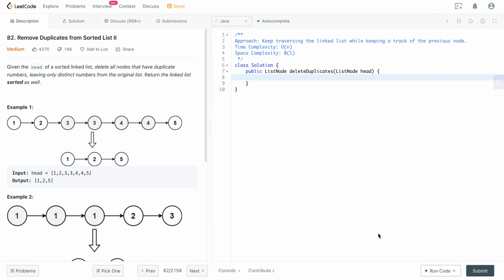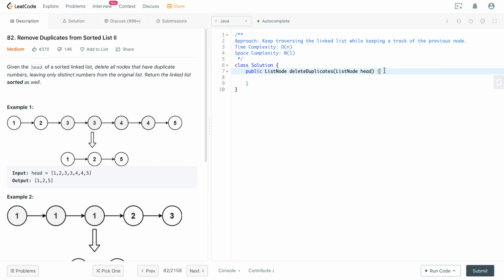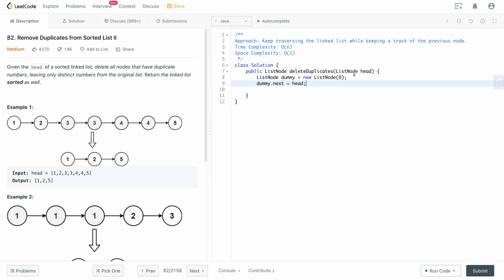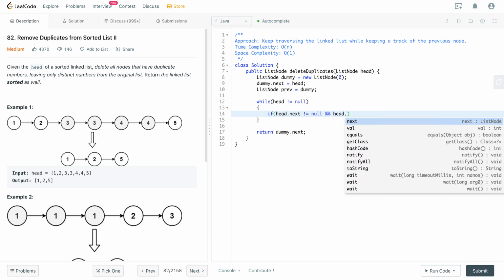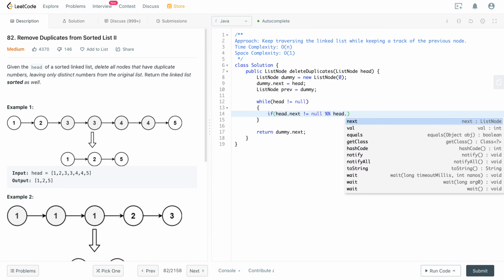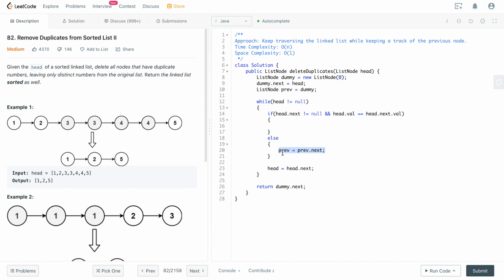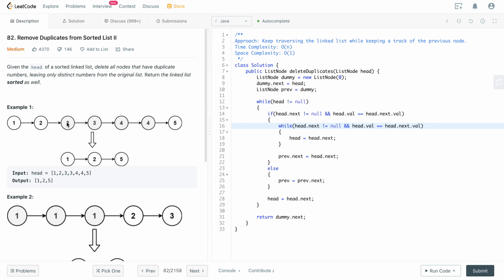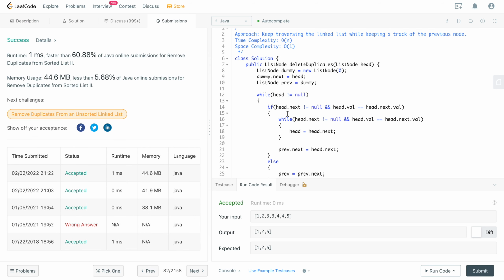82. Remove Duplicates from Sorted List II (LeetCode)